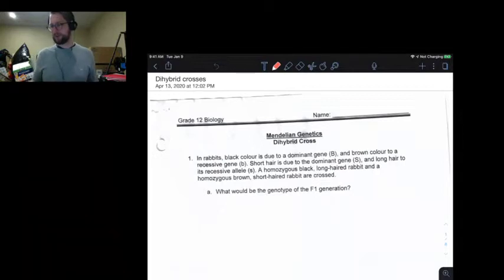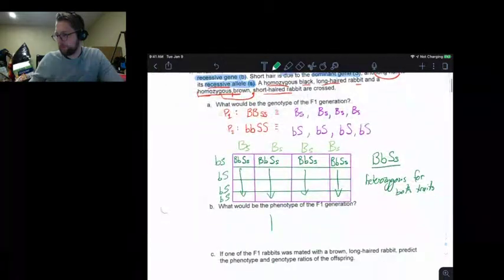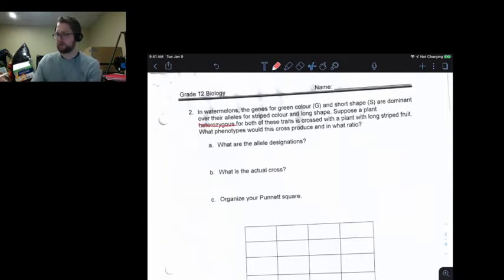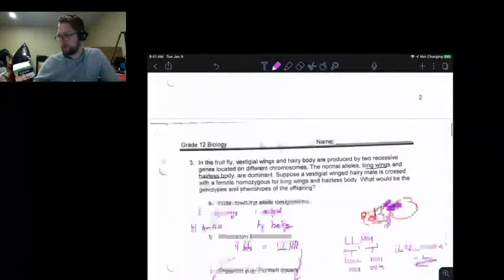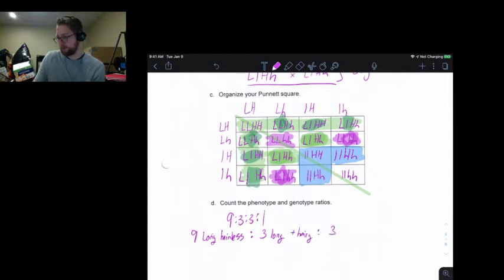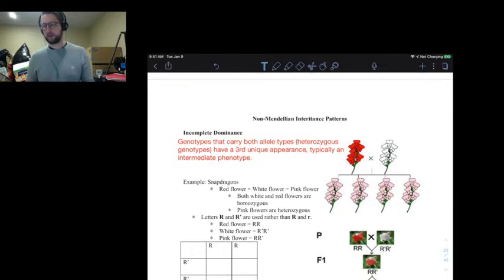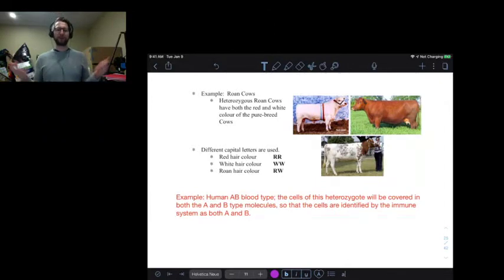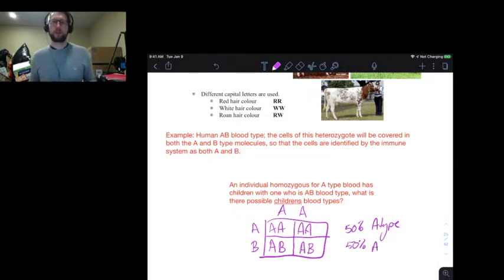Biology 40S - Genetics - Lesson 4 - April 13 2020